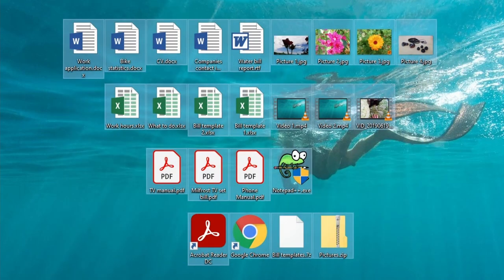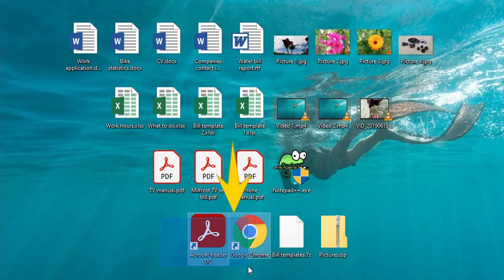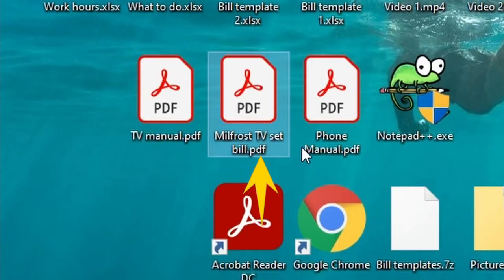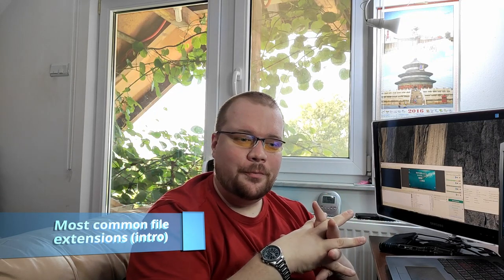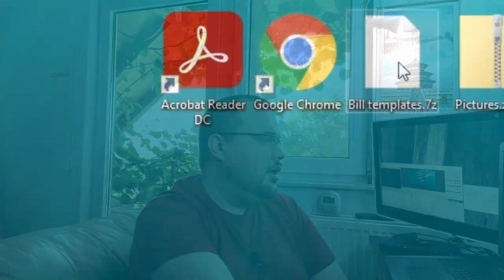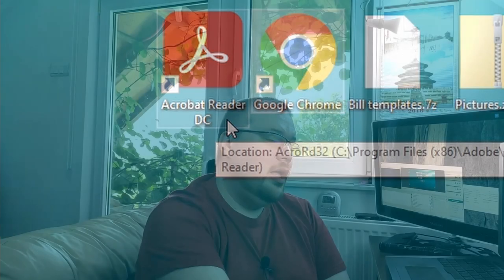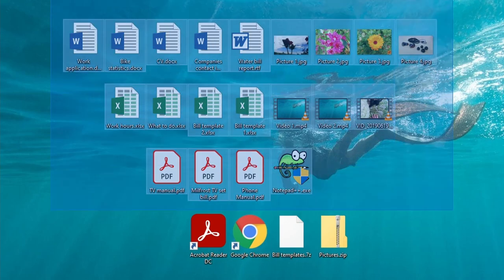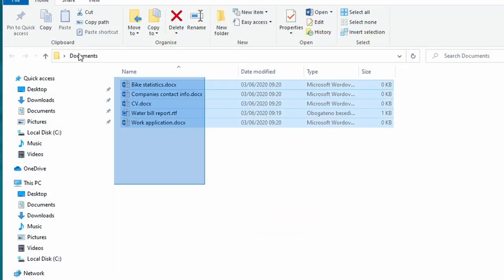What are files and folders + more [10.09.2021] [English]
Files and folders are everywhere around us and today I am teaching you about basic info about them. 👍

► Video parts ◄
00:00 Let's just start 😀
01:15 What are files?
01:54 File examples on Windows desktop
02:59 File name and its extension
03:38 How to show hidden file extensions
04:26 File content
06:17 Most common file extensions (intro)
└ 07:03 Some of most common file extensions
12:04 Folders
13:38 And conclusion